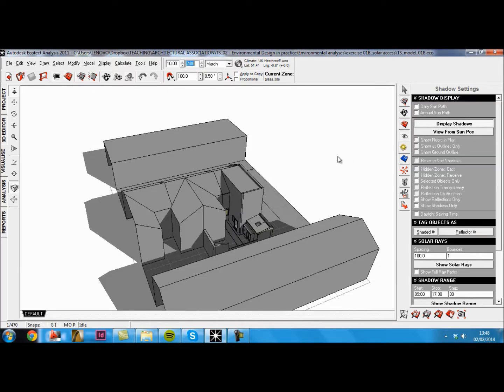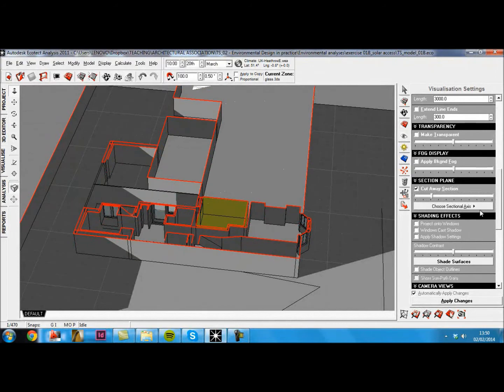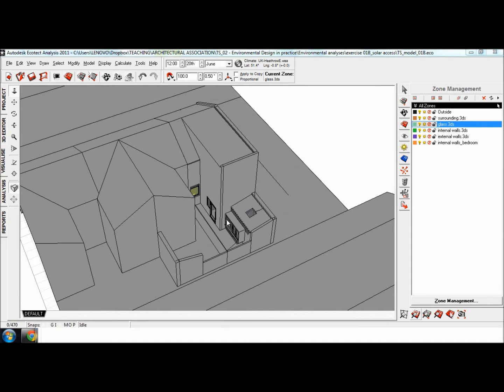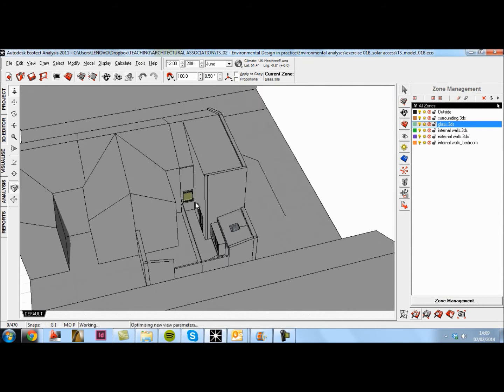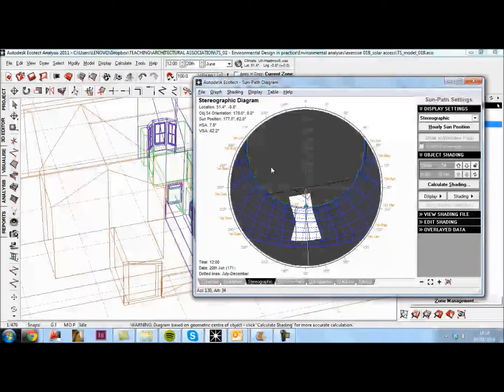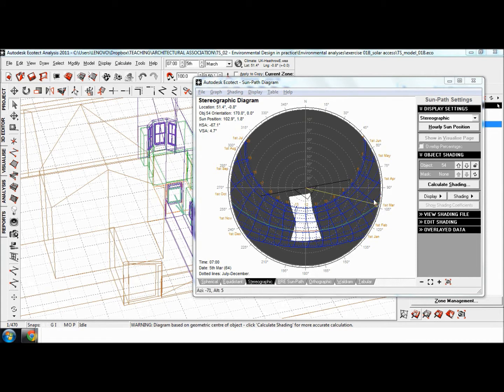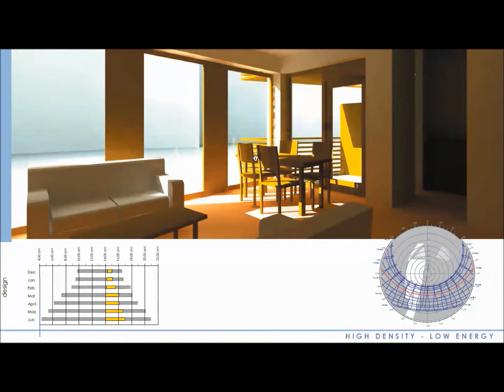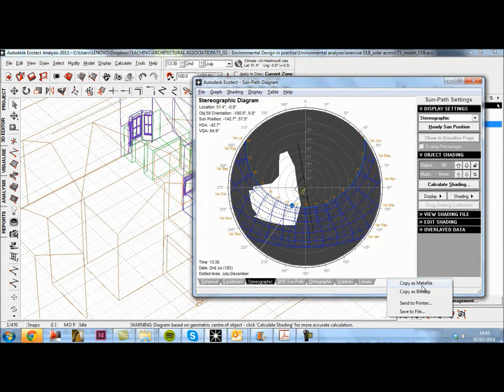TS 02 exercise 01B when does sun shine in my window